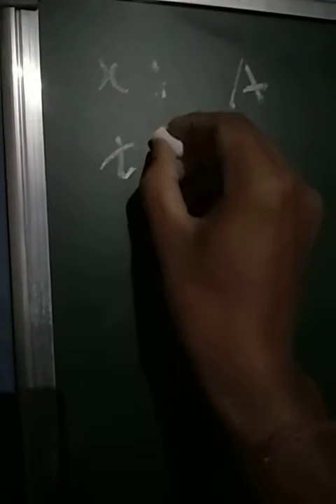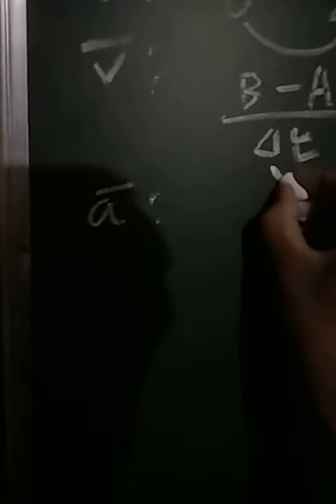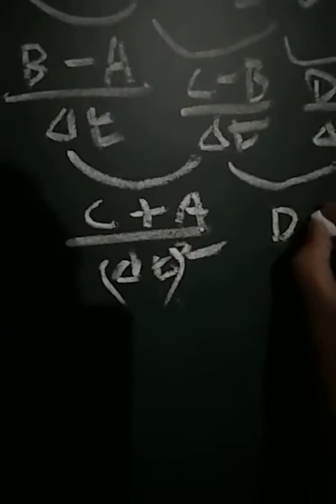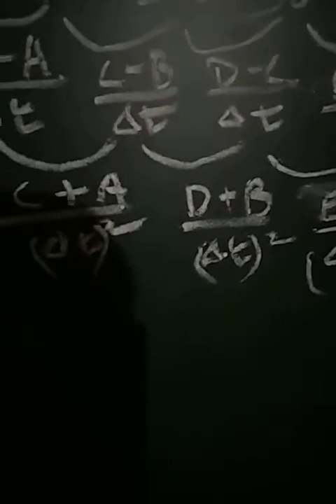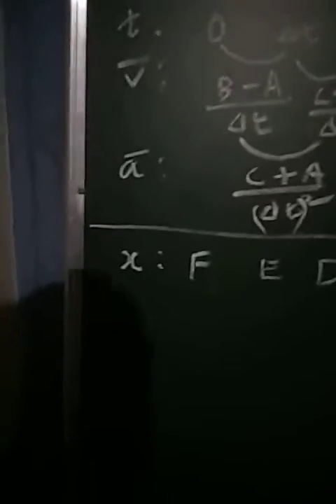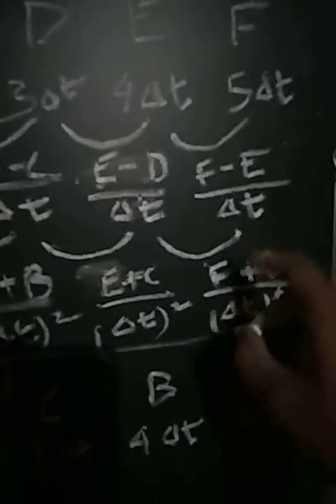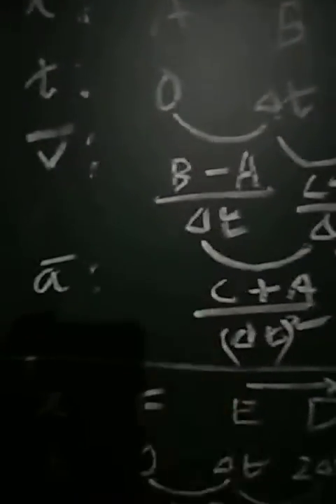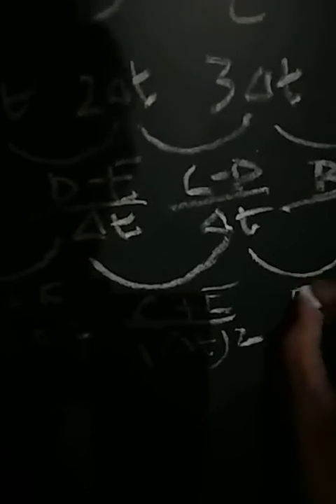Physics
Time reversal